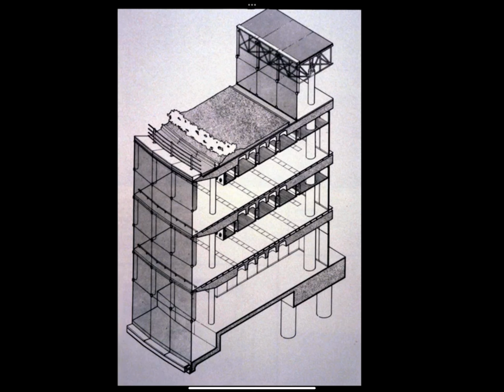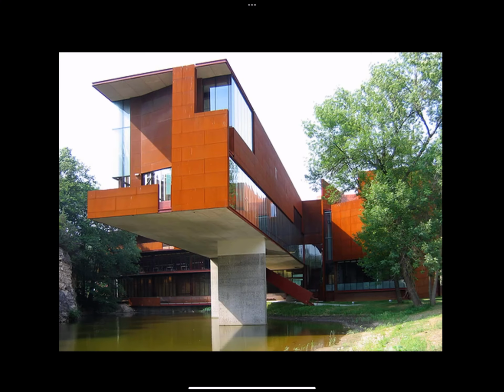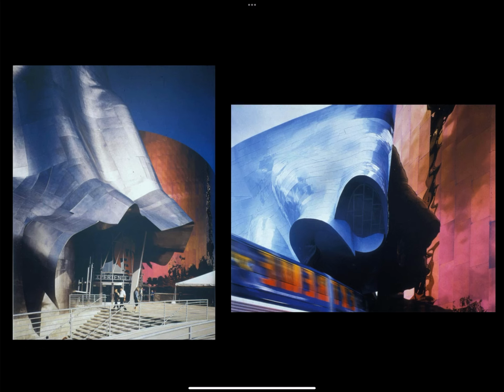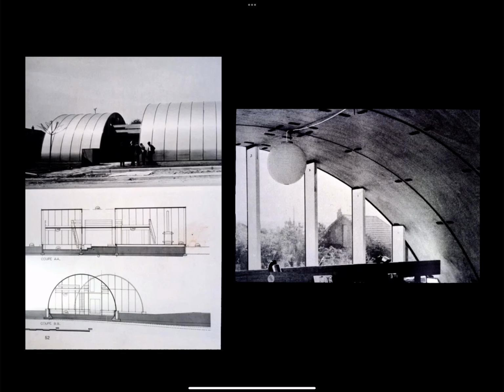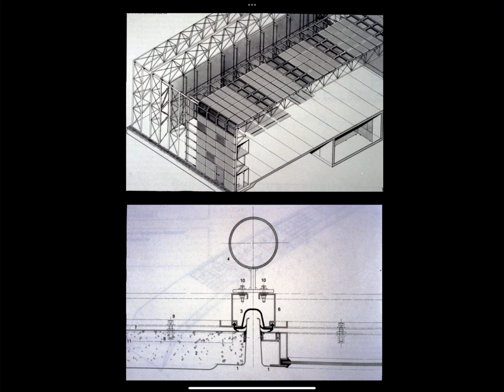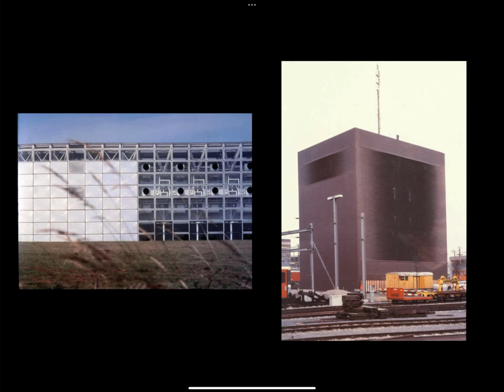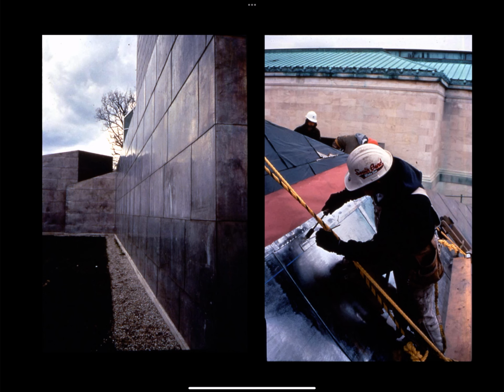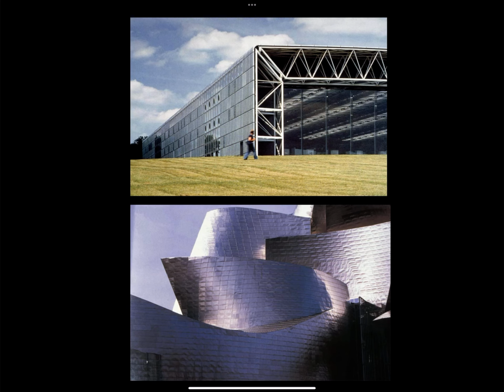E3 | WK 12